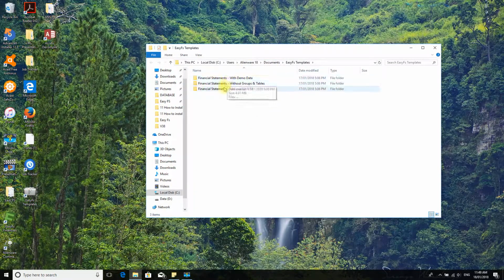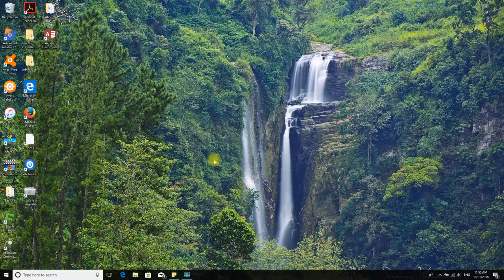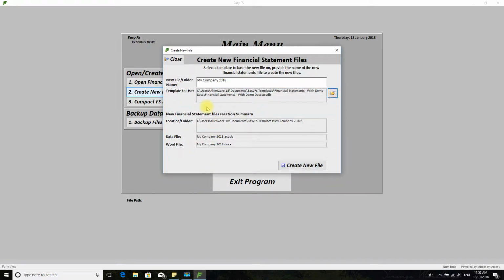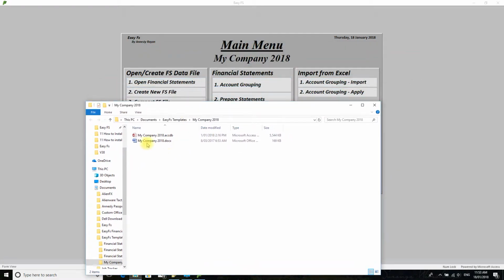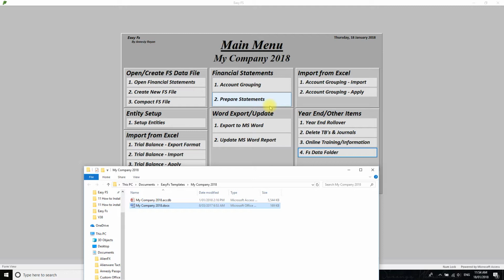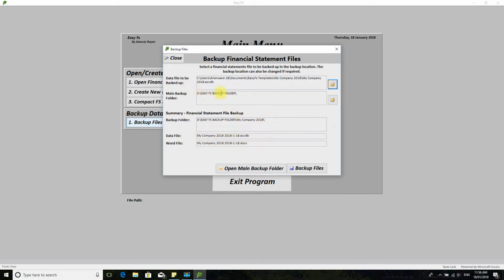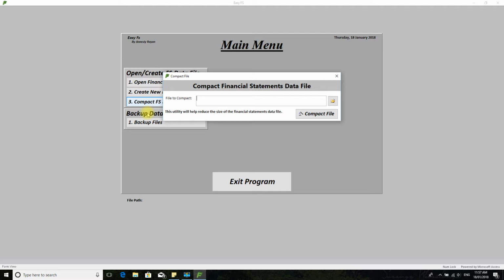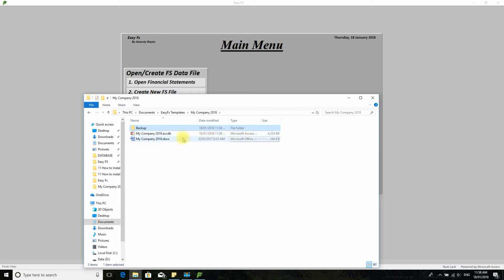02 How to setup a new financial Statements File